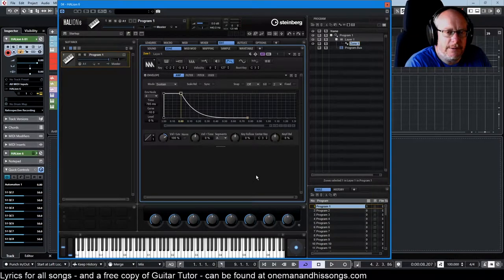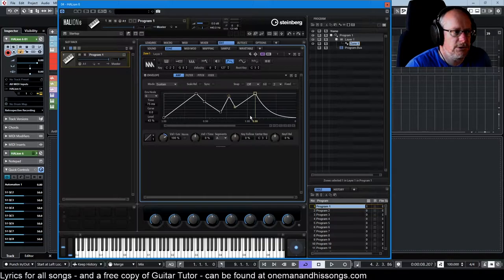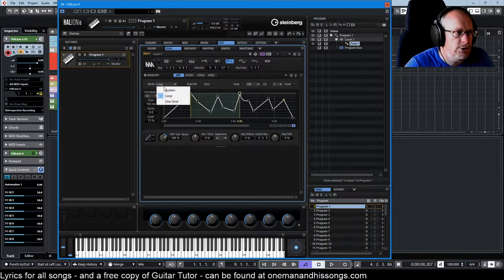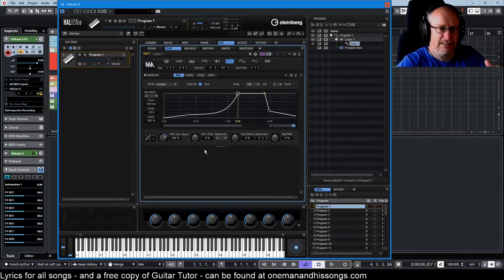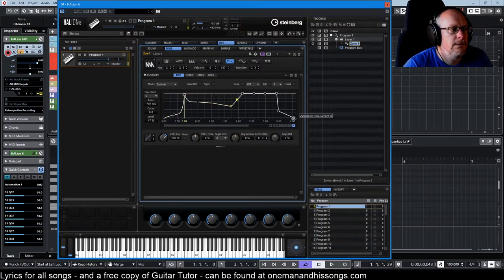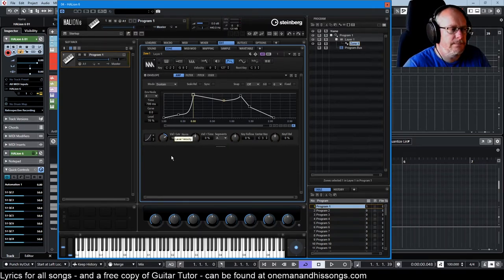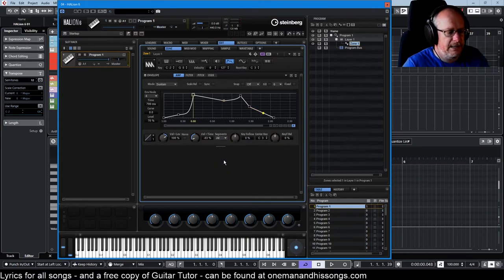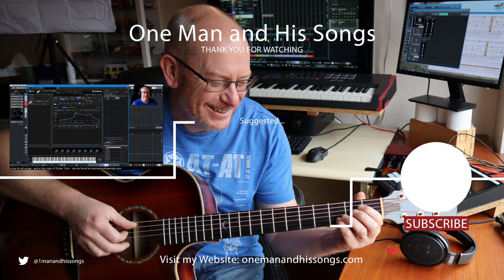Steinberg Halion 6 Tutorial Ep.7: The Envelope Section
In this episode I describe the Envelope Section. Think of it as an ADDDDnSRRRRn kinda thing and you're not far wrong ;)

As with all things Halion, the options go on forever, but they're wrapped up in a superb interface and make for some pretty intuitive and interesting results.